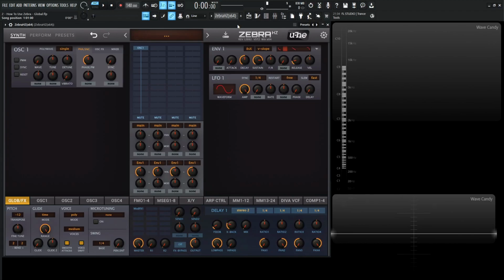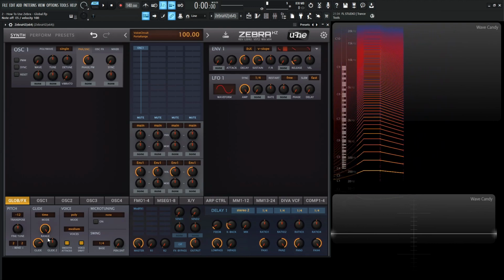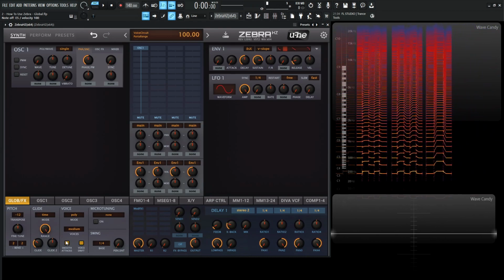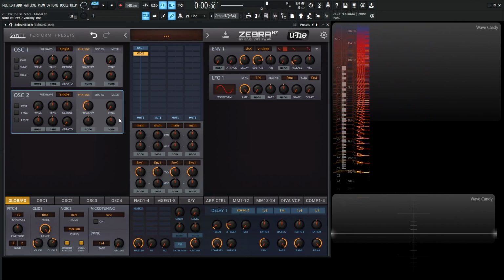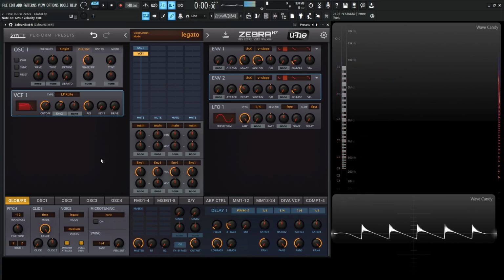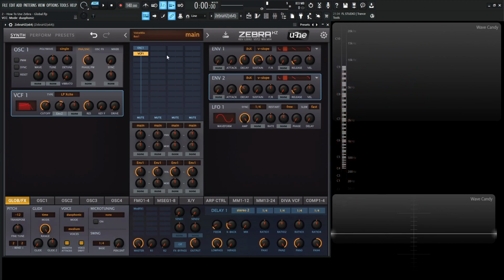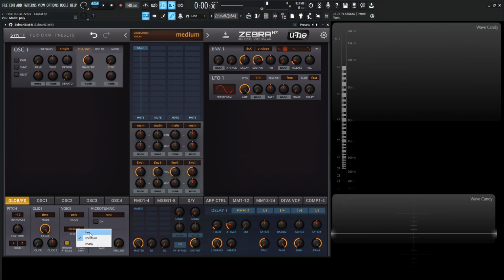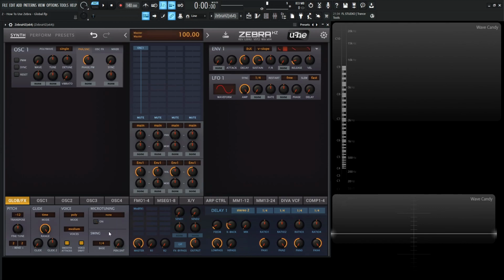Global Settings Zebra HZ Tutorial Lesson 2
In lesson two of how to use Zebra HZ we discuss the global settings panel that deals with Pitch, Fine Tuning, Bend Ranges, Glide (Portamento) Glide2, Voices ( This is the spot where we turn on the arpeggiator ), Voice Drift, Smooth Attacks, Microtuning, and Swing.

Zebra HZ is Hans Zimmer's customized version of Zebra2, a modular vst synthesizer by u-he with endless opportunity!

My favorite vst plugins:
Synths:
Arturia Pigments 4

Effects:
Arturia FX Collection 3